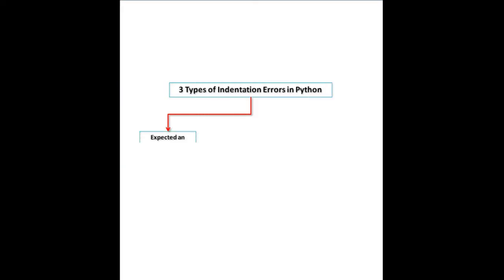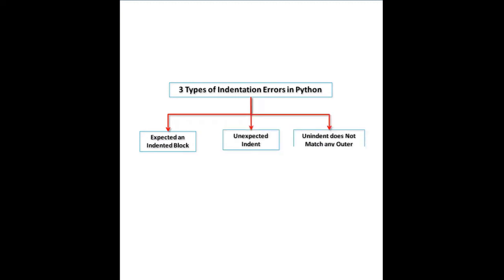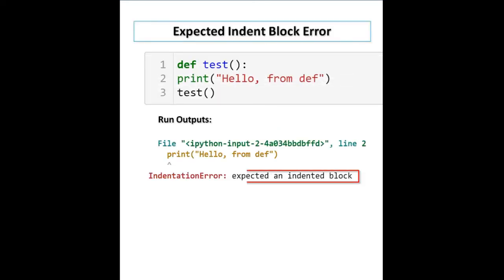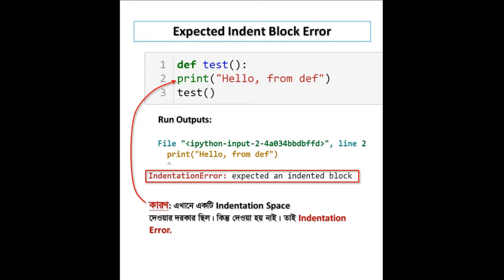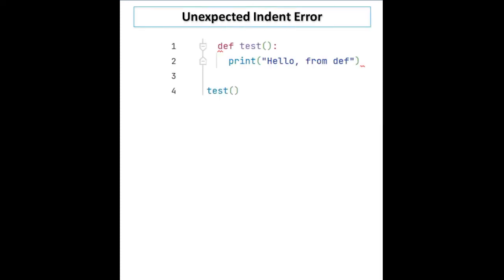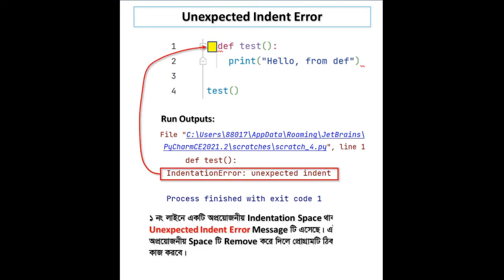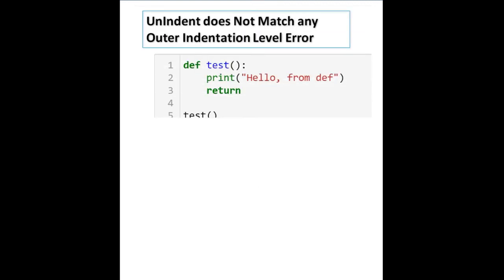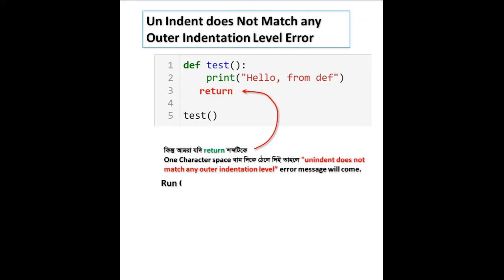What are the Python Indentation Error Types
Welcome to this channel. In this channel we are uploading video tutorials on Python starting for basic beginners’ level followed by Intermediate and Advanced level covering Python Basics, use of Python Modules like Requests, Django, Flask, Twisted, BeautifulSoup, selenium, Numpy, Pandas, pandas, Matplotlib, Python Installation and also use of different IDEs like PyCharm, Spyder, Jupiter Notebook. The Tutorials will also cover topics on Data Analysis, Data Science, Data Visualization, Machine Learning and Artificial Intelligence. Even if you have non technical background you can learn Python from Basic Level to Advanced Level by following a step by step approach. We have started videos uploading for initially for beginners who want to learn data Python on their own.

Do you know? Python has the highest job opportunities in the Market. Therefore, learn Python. For more information on Python Tutorials videos, please click on the